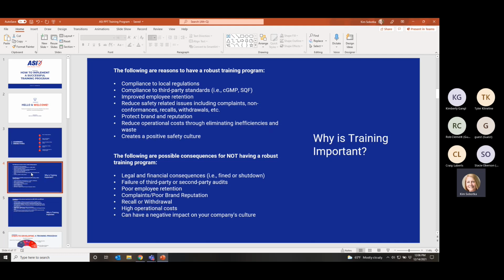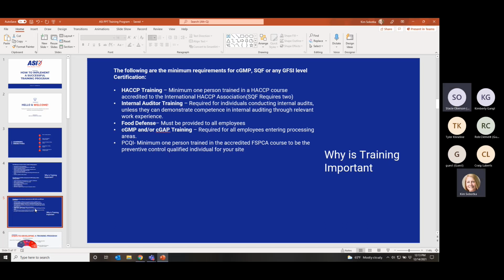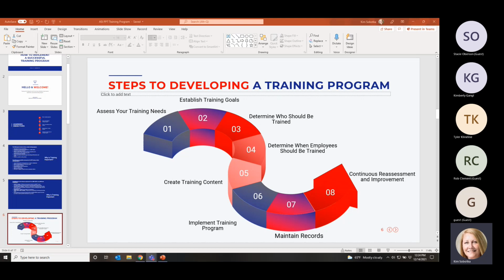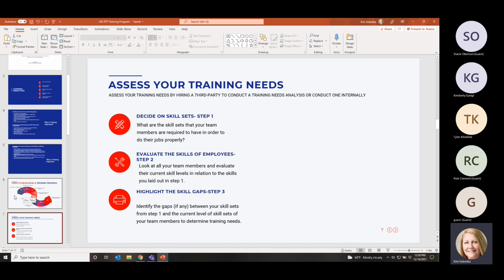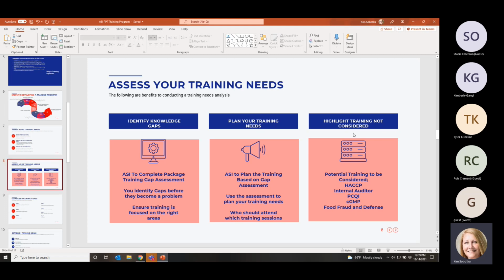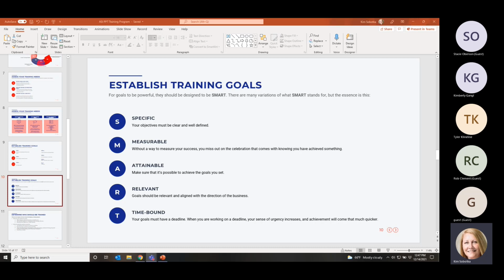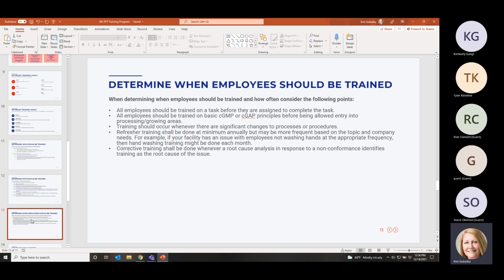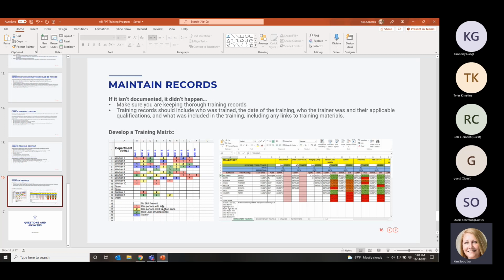How To Implement A Successful Training Program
Learn how to implement a successful training program for your team. By training your staff correctly, ensure long-term sustainability and that best practices are being followed. In this webinar, we go through recommendations for customizing your training based on your specific industry and niche.